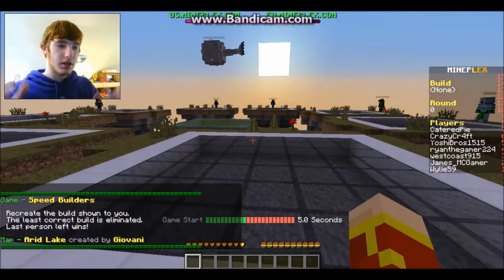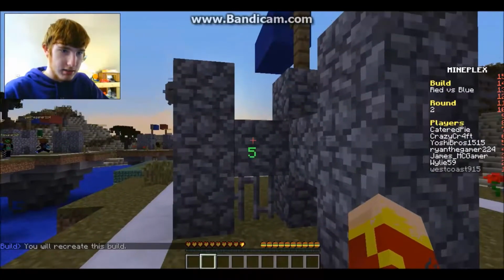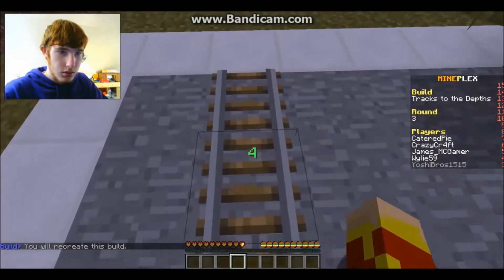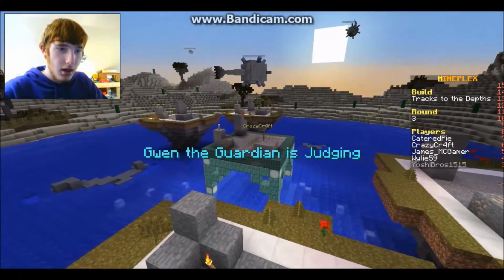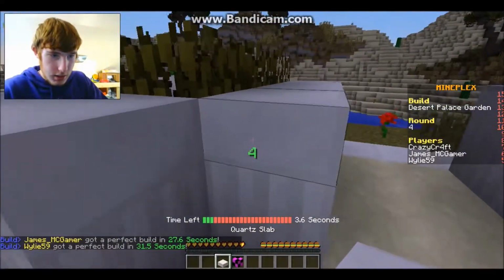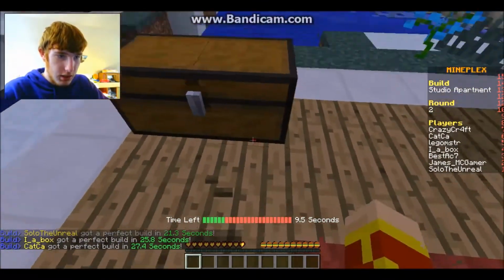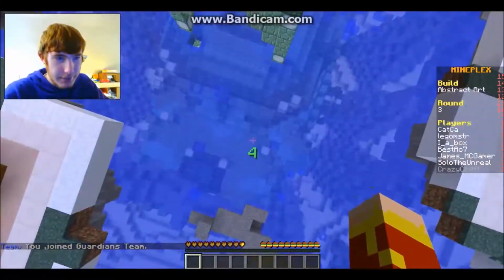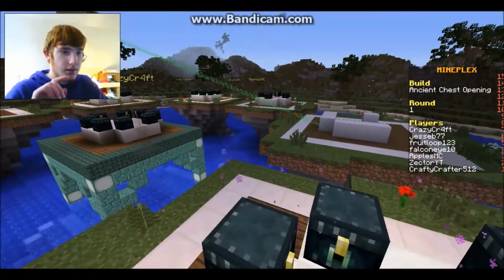Minecraft | Speed Builders - EXACTLY THE SAME?!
Today, I play some Speed Builders! I have some good rounds and 2 lets say, UNLUCKY!

~Be Crazy!